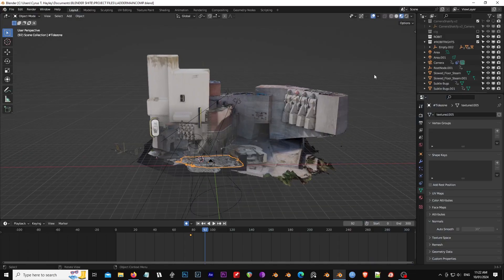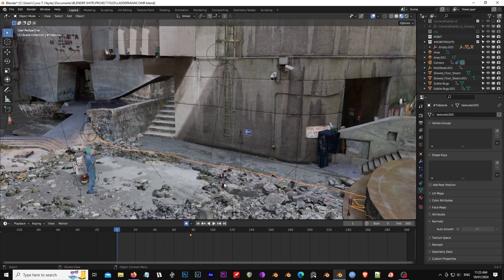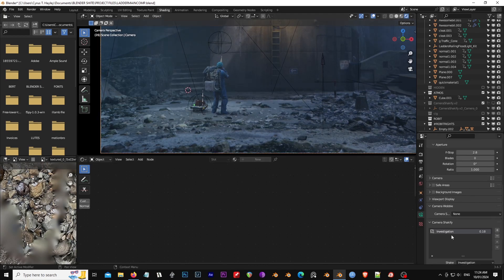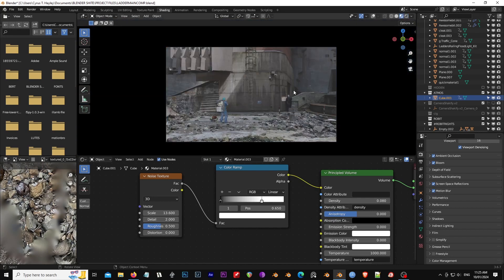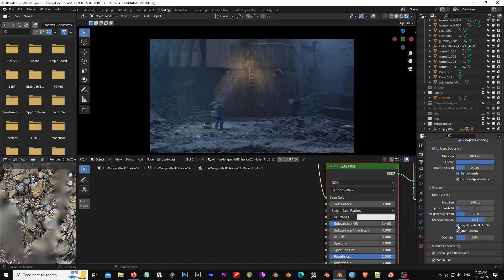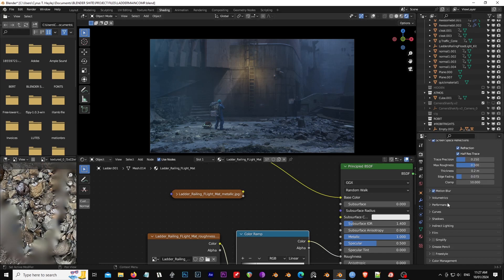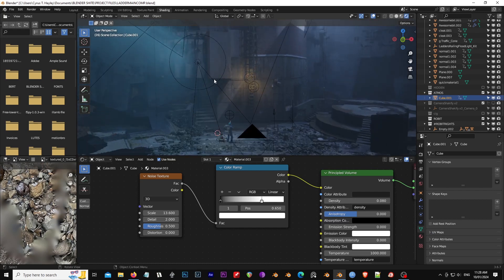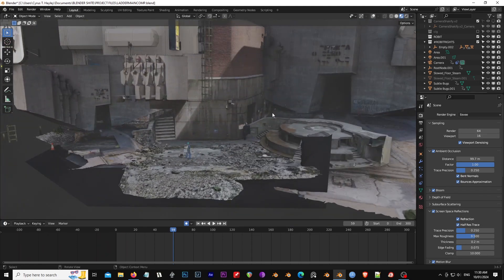How I made a Sci-fi scene in Blender (eevee) - The Climber BTS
Chapters:
00:00 Intro
00:19 Breakdown

VFX Breakdown - blender tutorial Making a sci fi scene in Blender - The Climber BTS